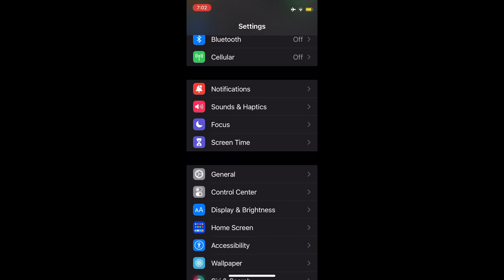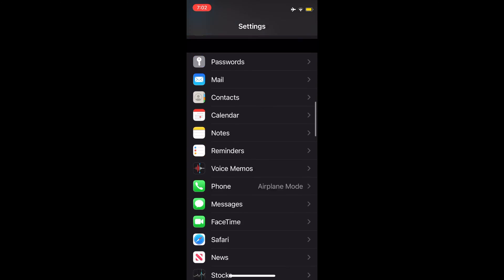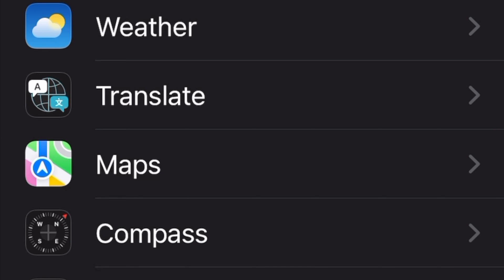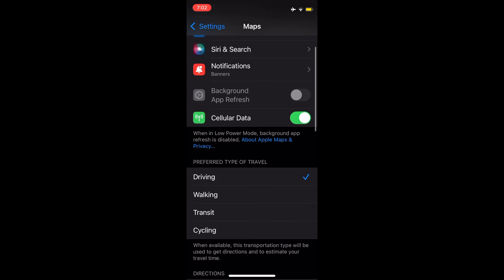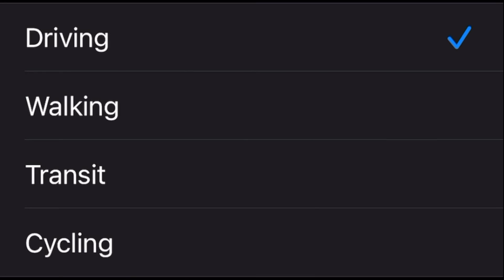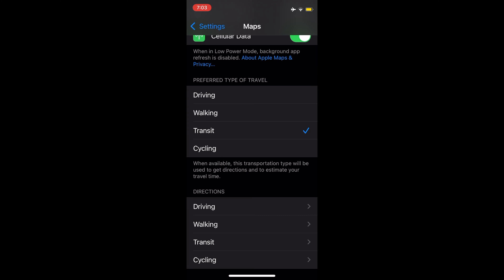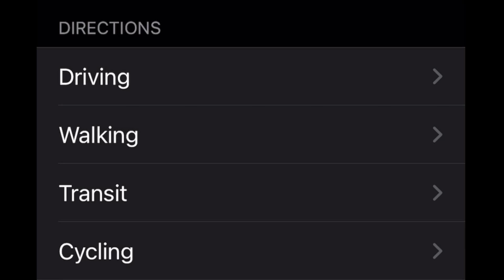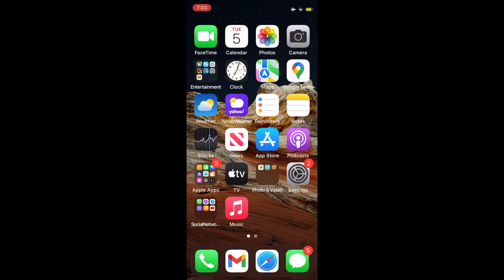How to Change Default Navigation Method on iPhone Maps